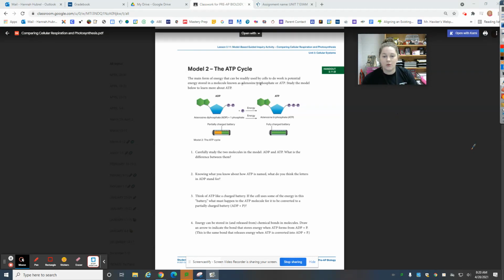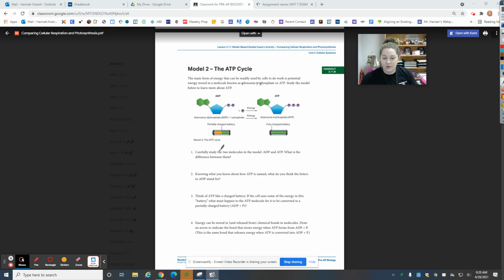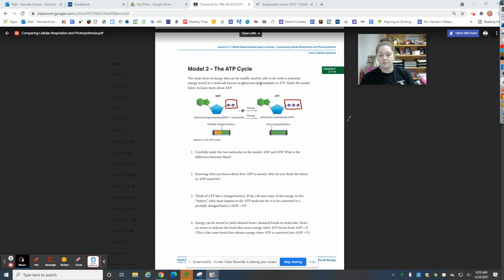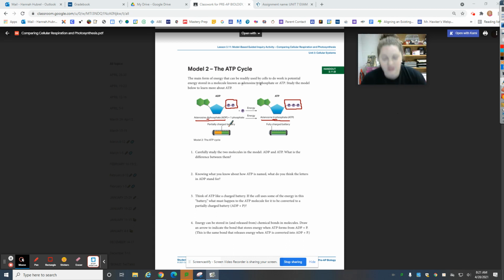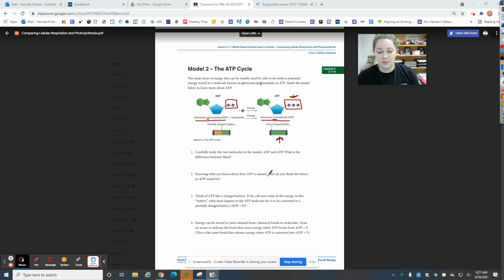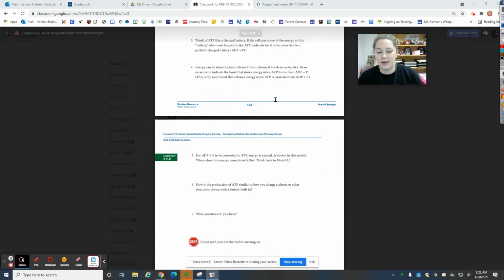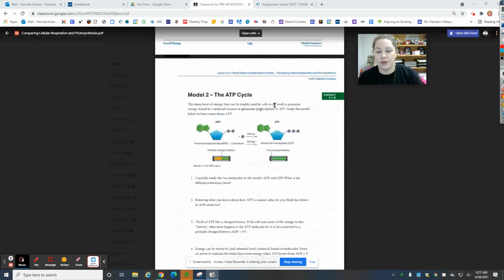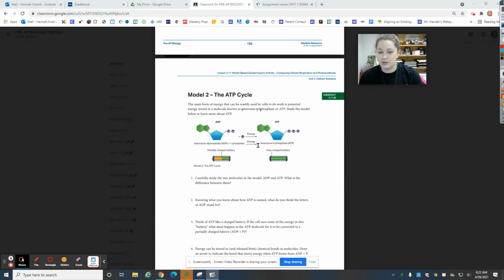MODEL 2 Comparing CR and PS